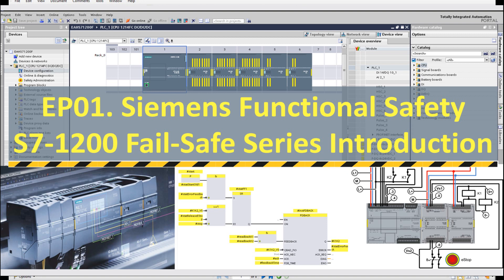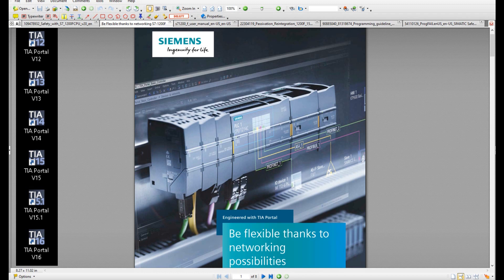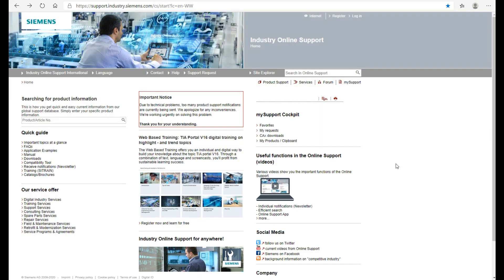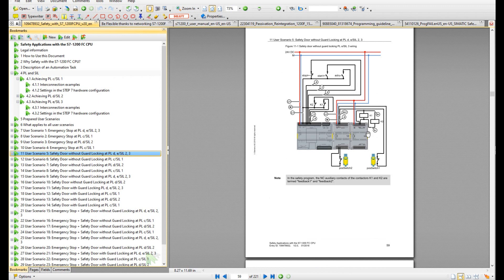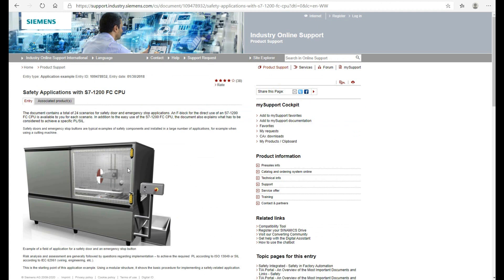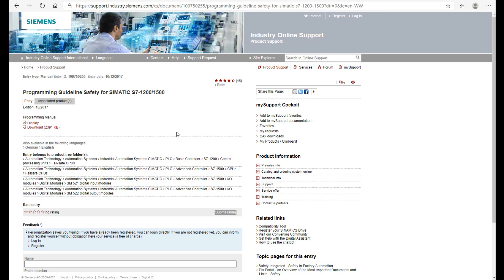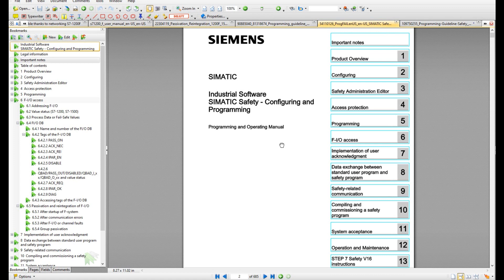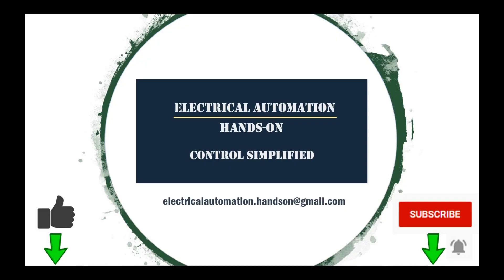SA13. EP01 Siemens Functional Safety - S7-1200 FC Series Introduction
(Private: Request by Email)